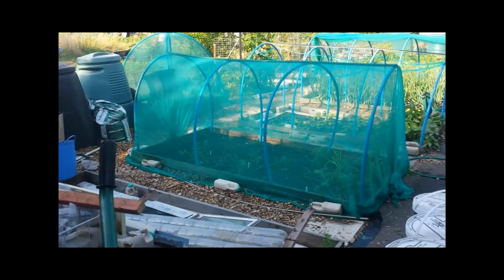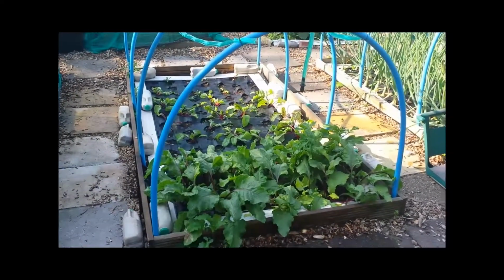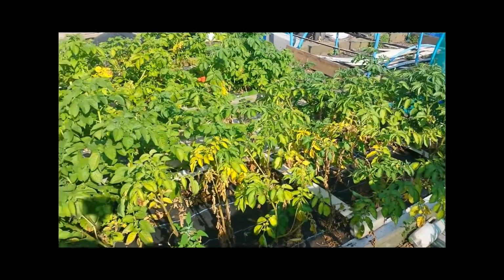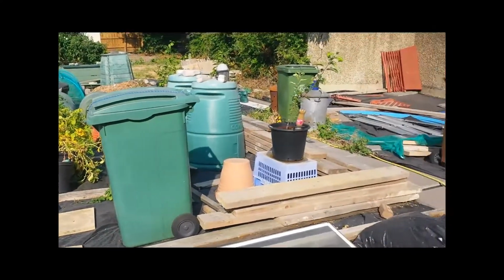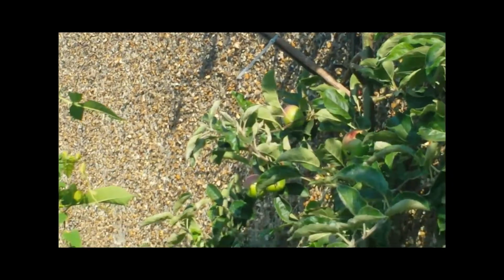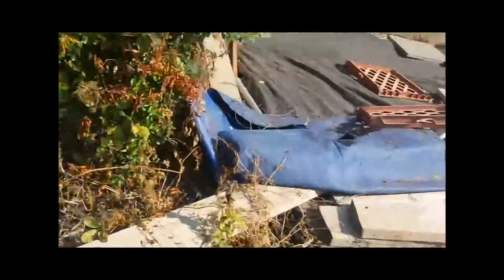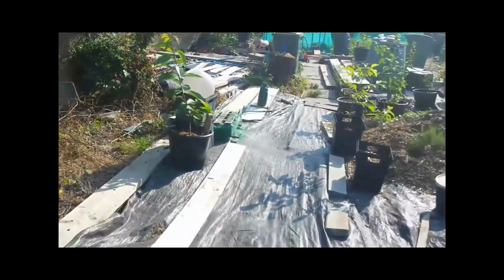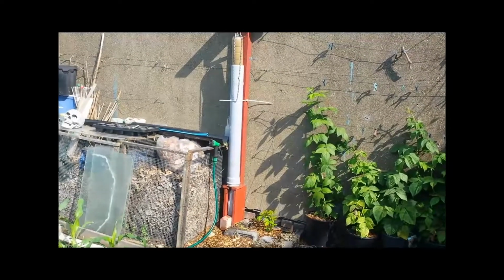1st July 2018 Update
The monthly tour of the allotment and a few photographs taken at the end of the visit.